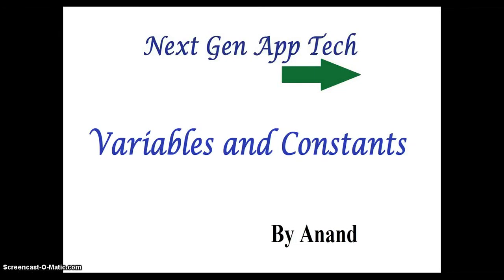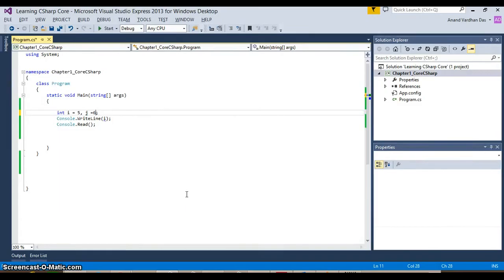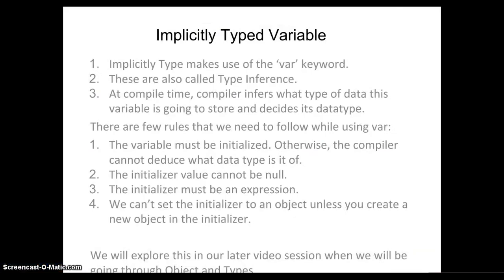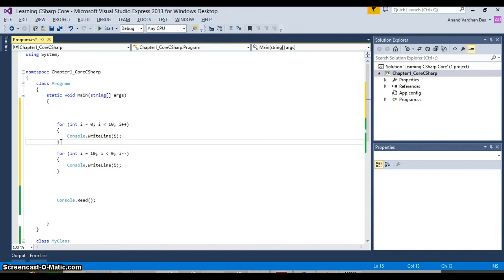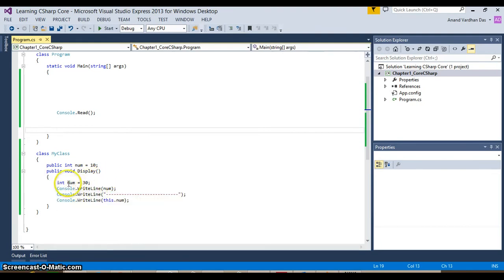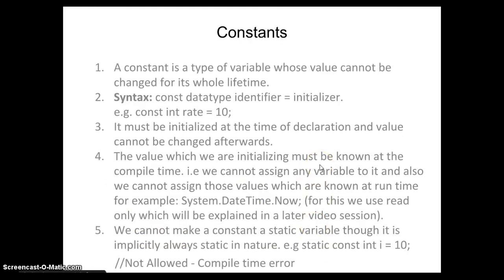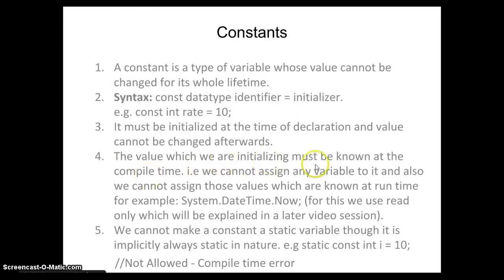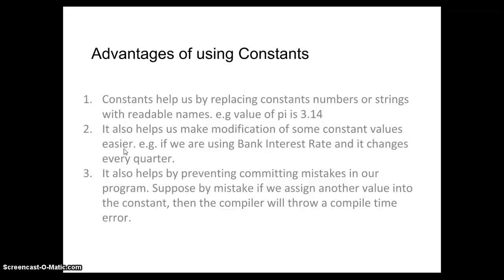Part 2 - Variables and Constants in C# (C Sharp)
In this video, We have discussed about the Variables and Constant (const) in C#. We have explained what are scopes of a variable and the use of constants. You can View and Download the presentation shown in this video at the following link.